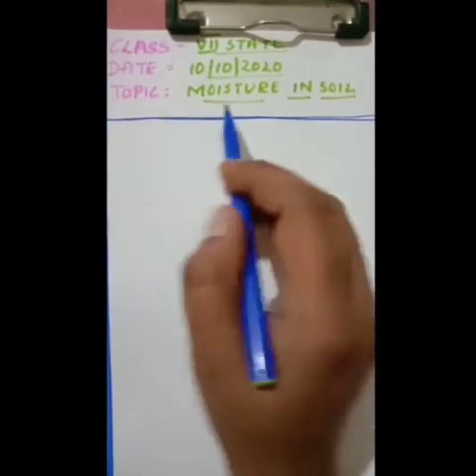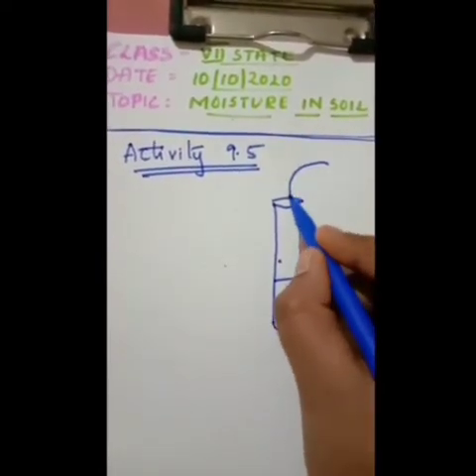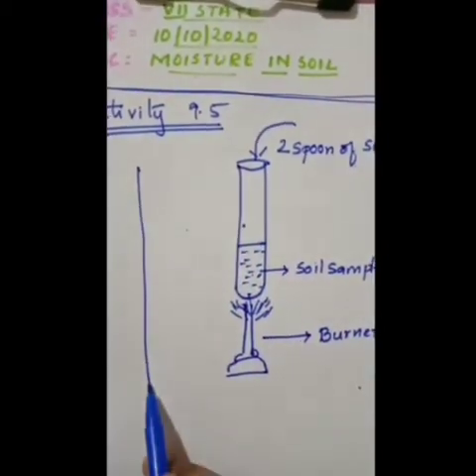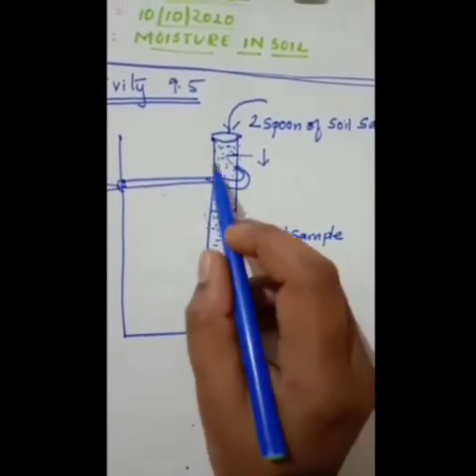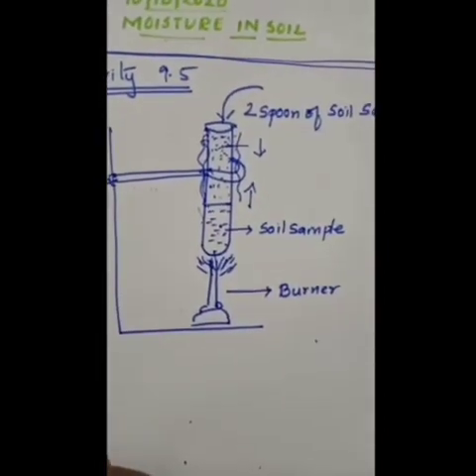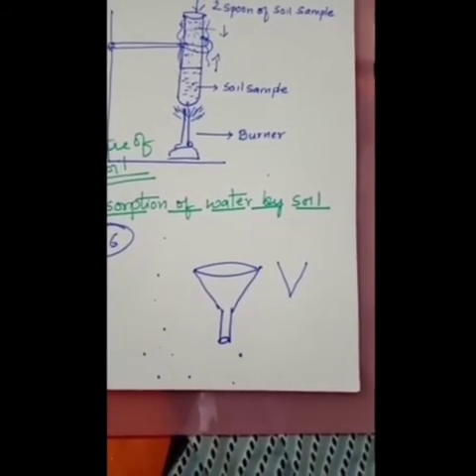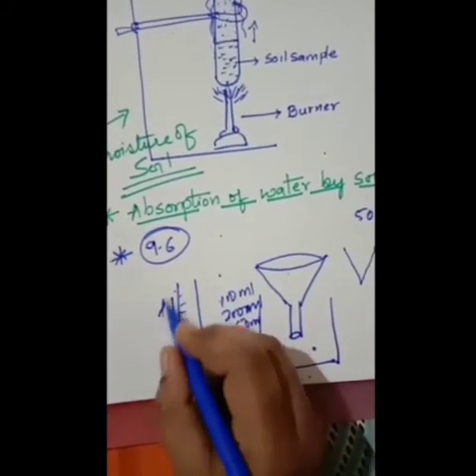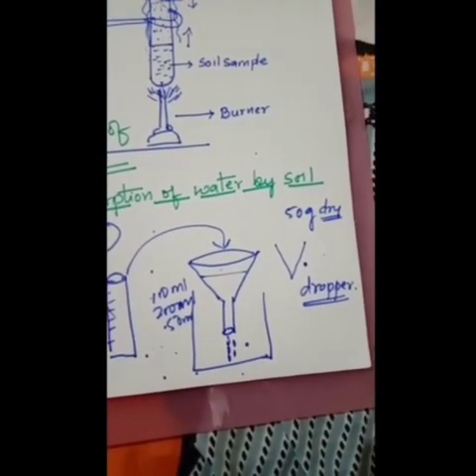Grade 7 State: Science: Moisture in Soil Part- 1